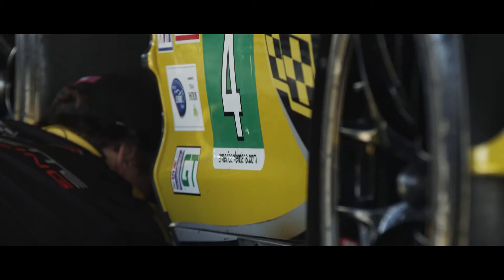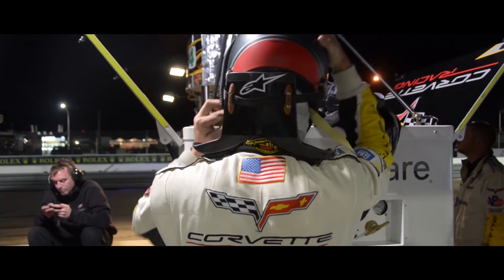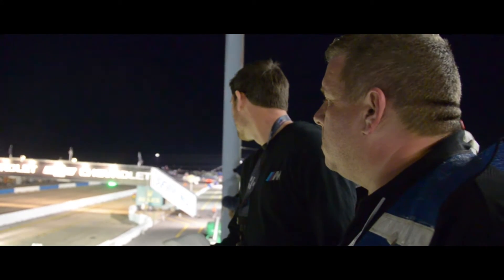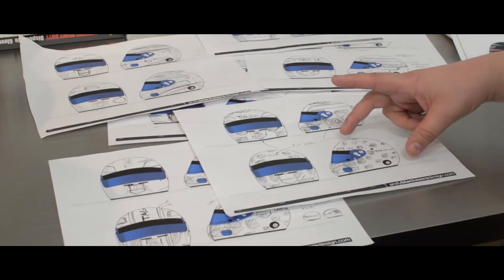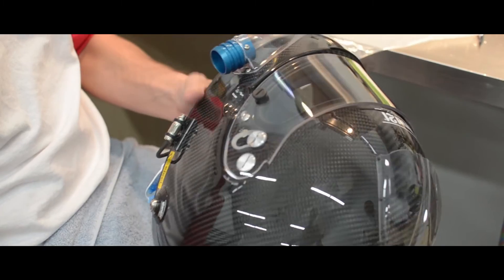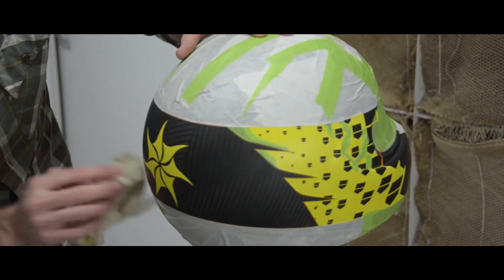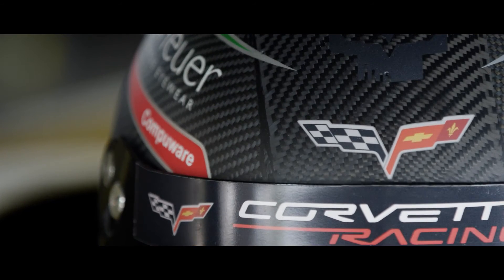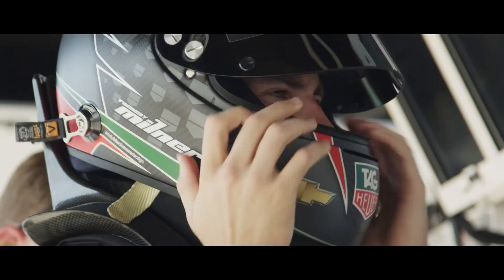The making of Tommy Milner TAG Heuer Helmet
A behind the scenes look of the design and paint process featuring Tyler Cenarrusa of Censport Graphics.